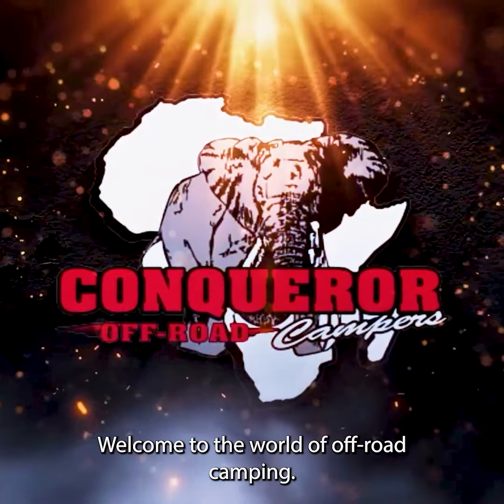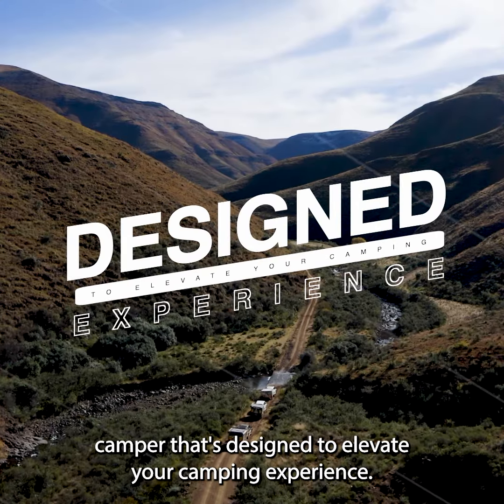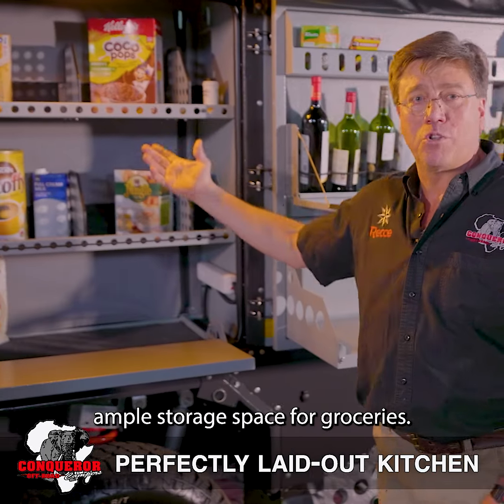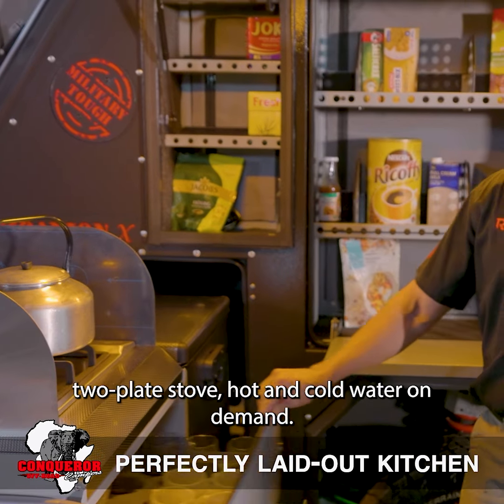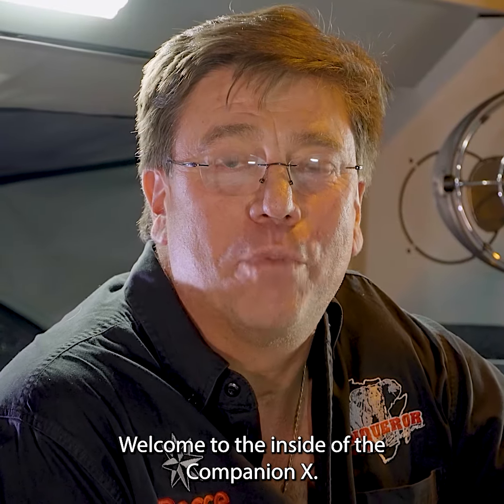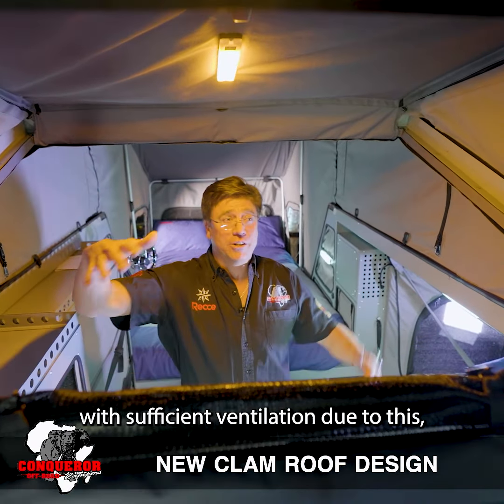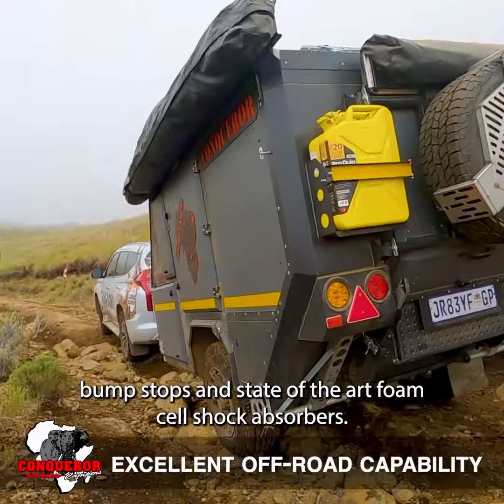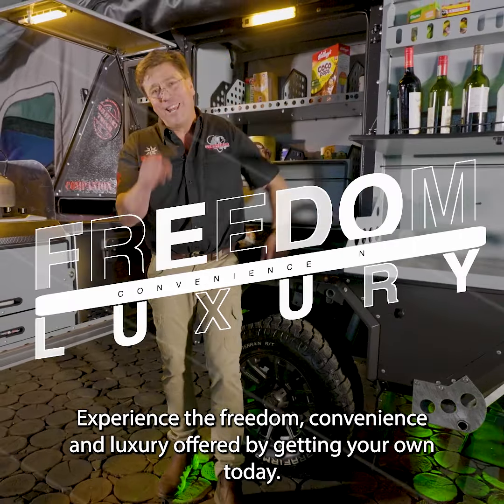Conqueror CompanionX!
🏕️ Introducing the game-changer, the Companion X from Conqueror Off-road Campers!🔥
From deserts to mountains, the Companion X stands by you, offering the best in class features that turn every trip into a memorable journey. Imagine a home away from home that doesn't back down, no matter where you go.
Don't just take our word for it, experience the Companion X for yourself. to discover more about this extraordinary off-road camper. Your unforgettable adventures await with the Companion X
Remember, in the world of off-road camping, only the best companions make the journey worthwhile. Choose the Companion X, choose Conqueror Off-road Campers!